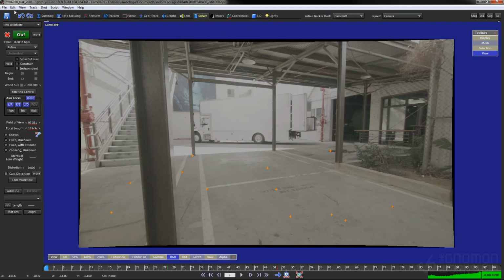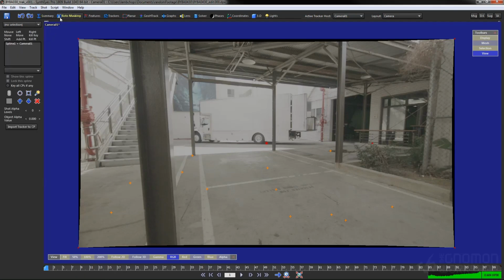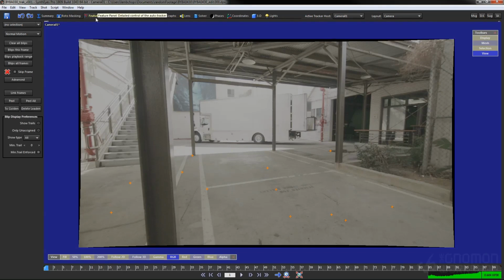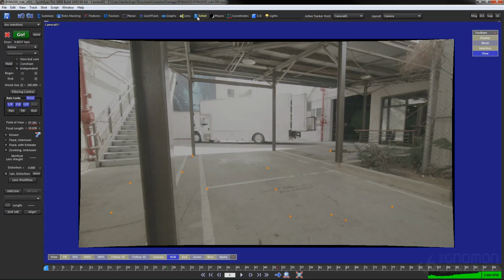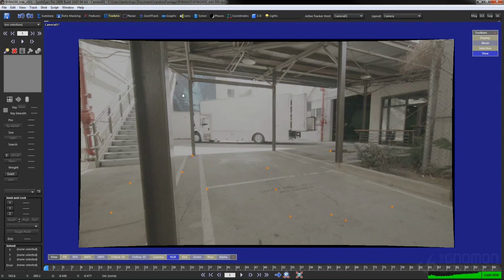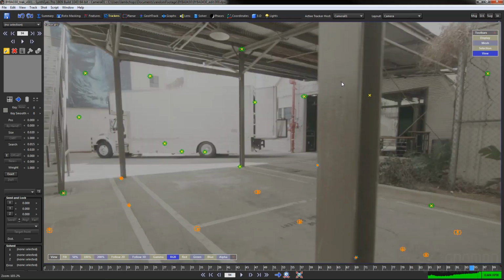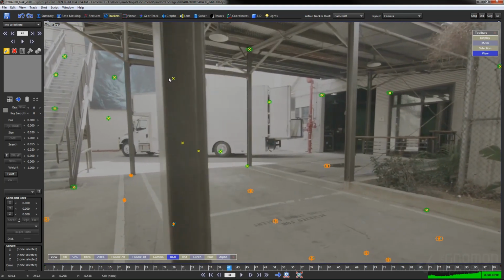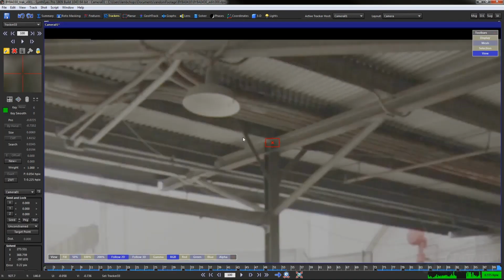02 Getting Started